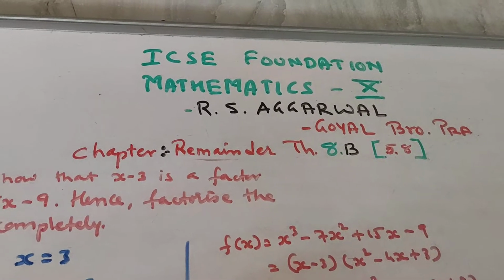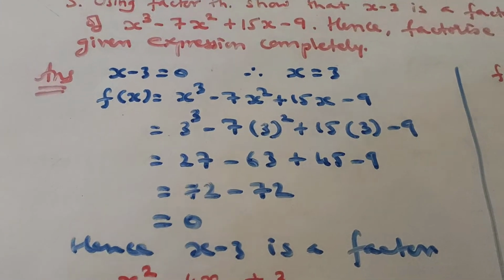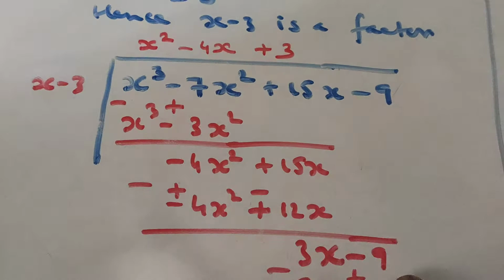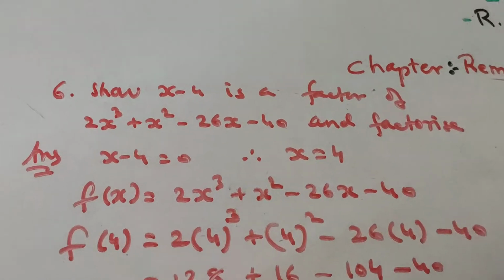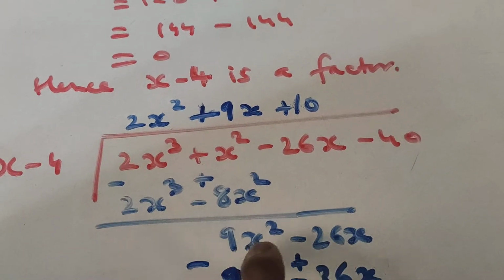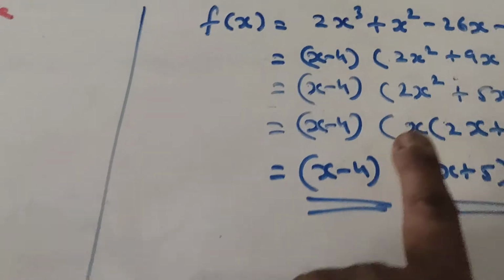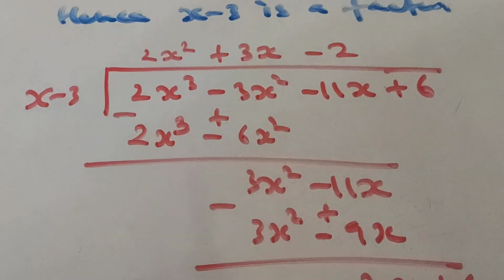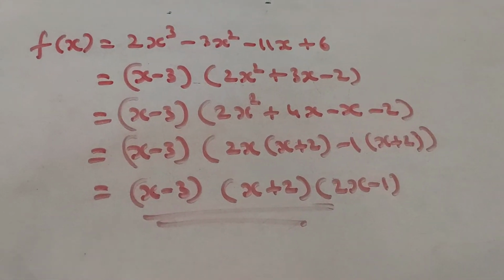ICSE Class X Remainder Theorem Exercise B:- R S AGGARWAL Solutions [Episode 5.8]